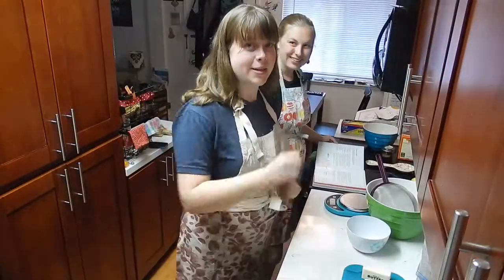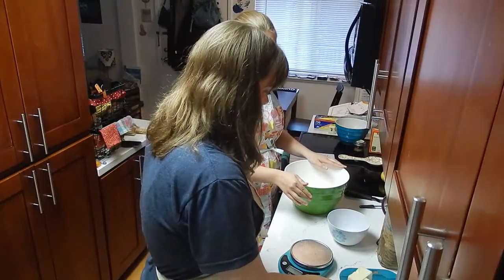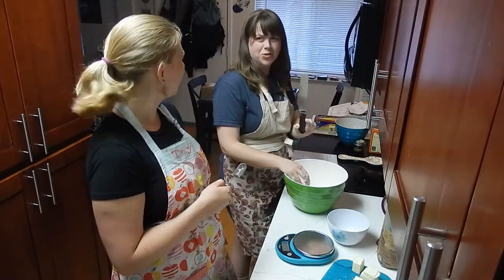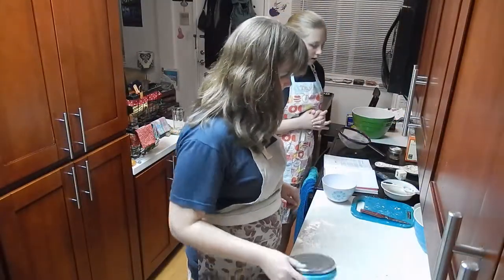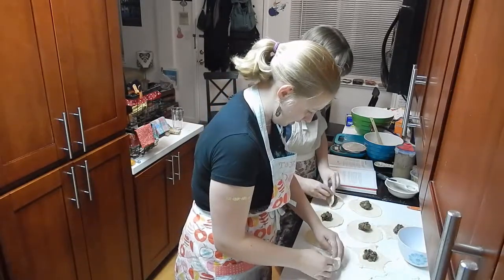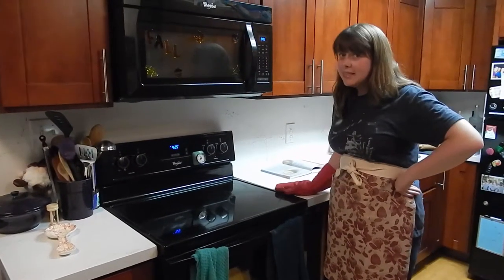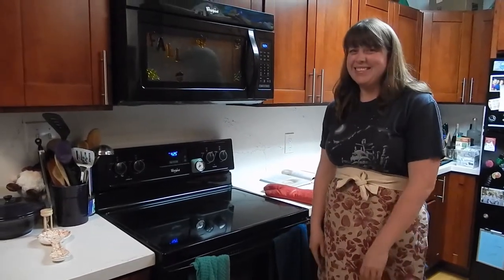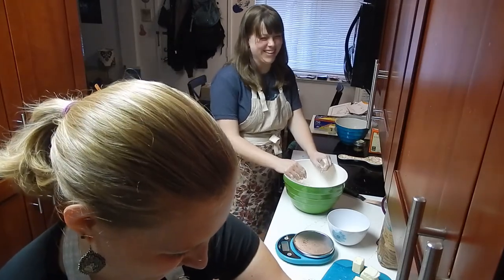S5 E02- Air Everywhere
Season 5 Episode 2 of Dough with the Flow
What's an Eccles Cake? Find out (maybe) in this episode of Dough with the Flow!